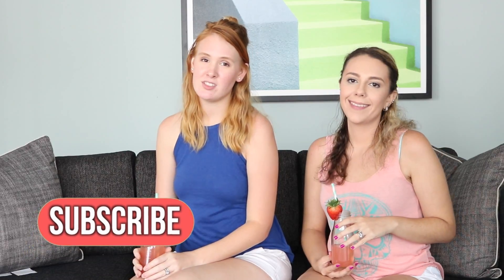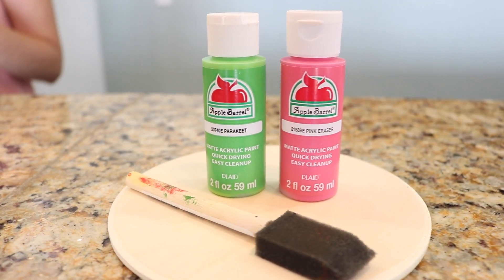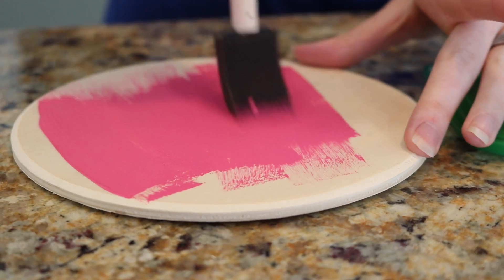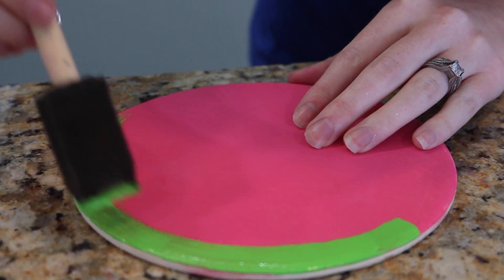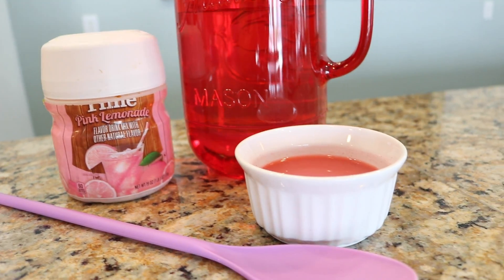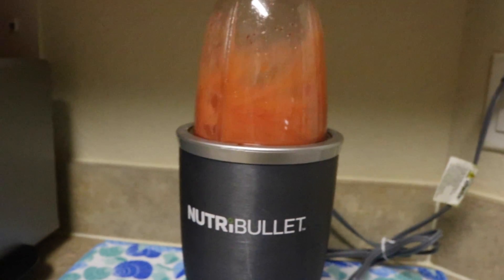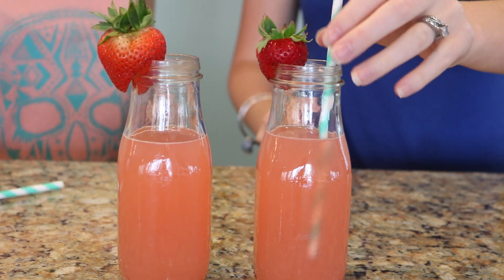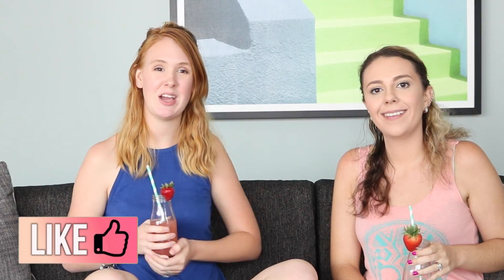DIY Watermelon Tray & Lemonade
Today we are showing you how to make your own watermelon inspired tray and strawberry lemonade. The tray only costs $2!

Leave us a comment saying hello or if you tried making your own tray or lemonade!

Alli and Nikki

Nikkis Instagram: